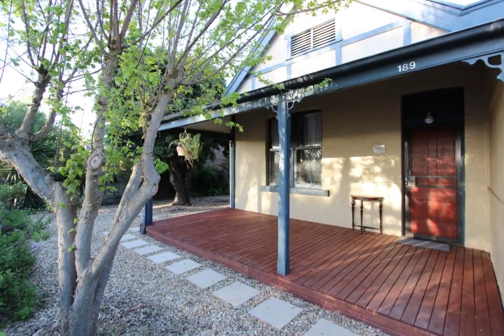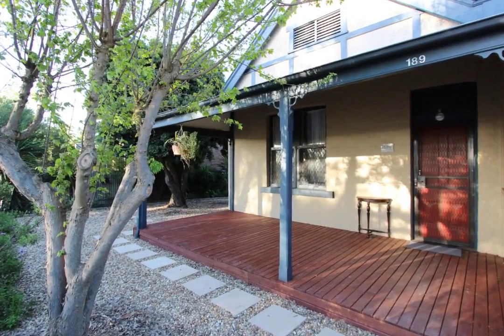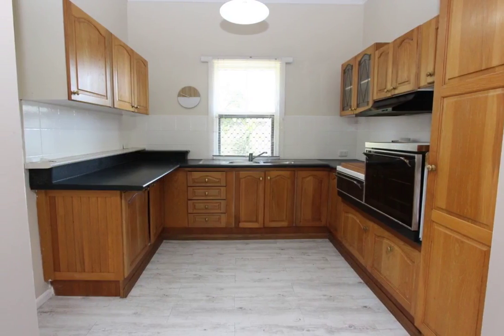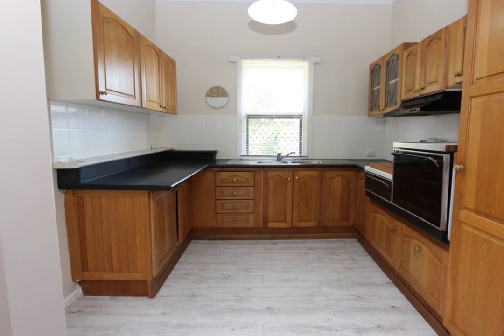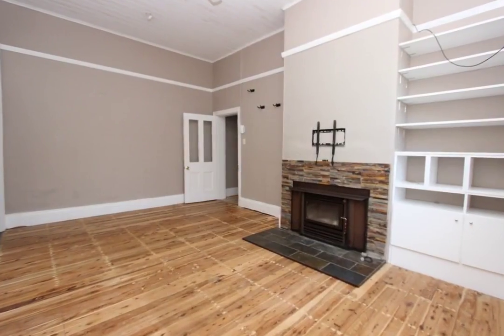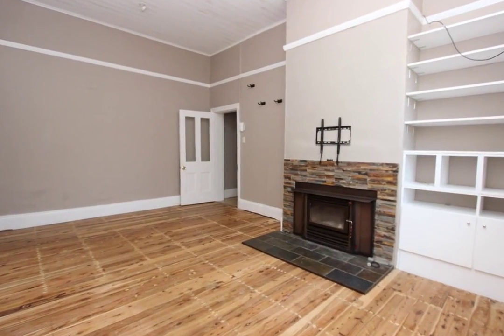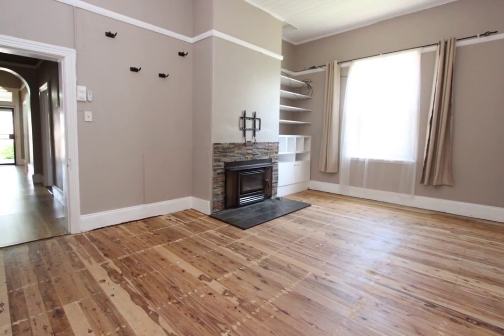Temora - Brick Beauty In Baker Street - Jessica McShane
189 Baker Street, Temora
Jessica McShane

With the Medical Centre literally at your back gate, this deceptively spacious brick semi-detached home is a must-see, especially for the ageing demographic. The location alone of this home makes it incredibly attractive to first home buyers and prospective tenants as well - so if you're an investor, come for a look!
The double brick and tin package includes
- 2 carpeted double bedrooms with built in robes and ceiling fans. Main bedroom has decorative old mantle left from the old open fireplace which is now used as a cupboard.
- Light and spacious living area with inbuilt wood fire, bookshelf, wall mounted tv bracket and ceiling fan. Ducted evaporative air conditioning is throughout the living area and 2 bedrooms.
- Open kitchen and dining area with Gerflor planking floors. The timber kitchen has an electric stove/oven and large fridge space and a peaceful outlook from the sink window out to the lush garden  ...

TEM10463614
Ray White Temora